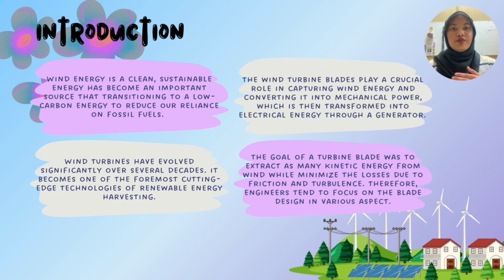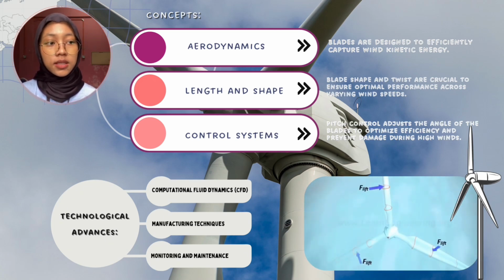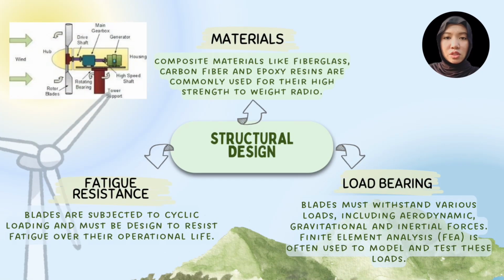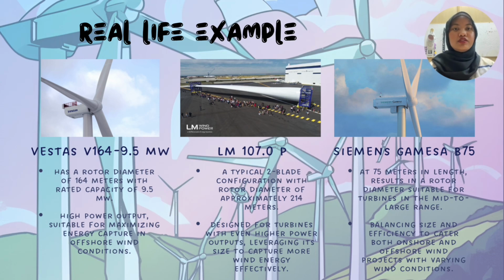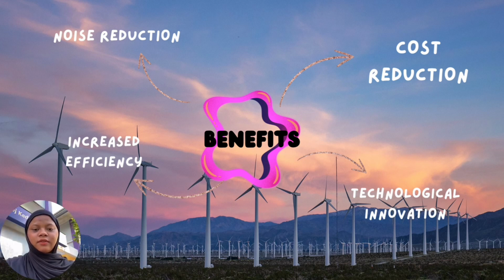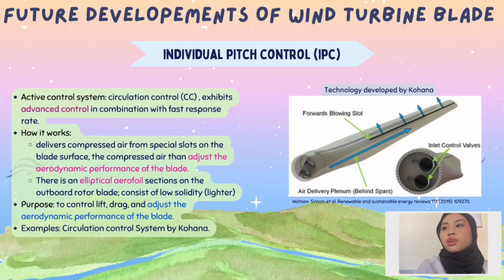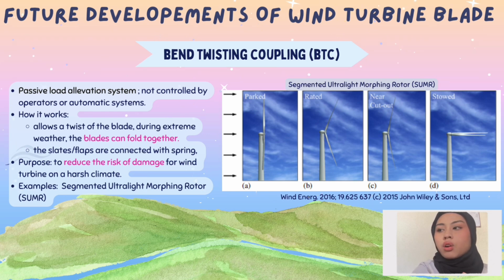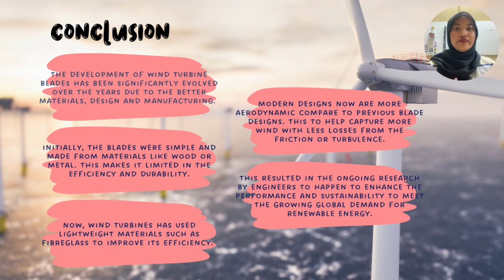PHY380 VIDEO PRESENTATION | THE DEVELOPMENT OF BLADE DESIGN FOR WIND TURBINE POWER GENE